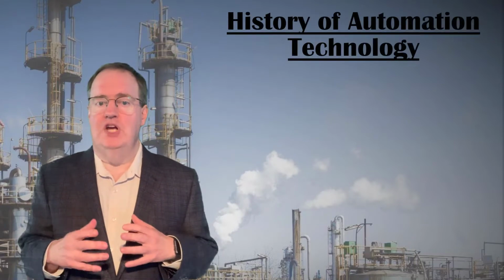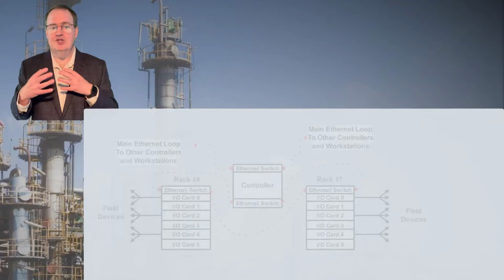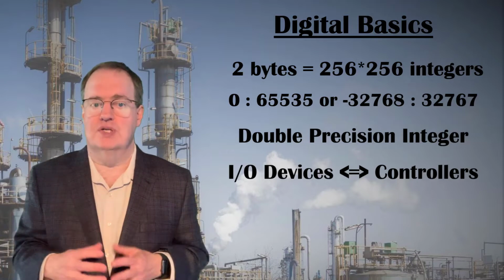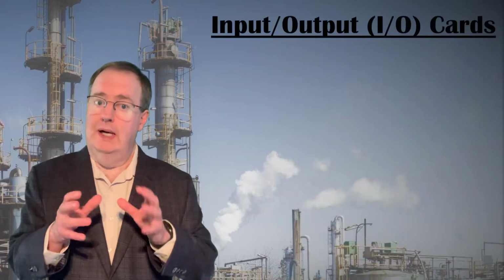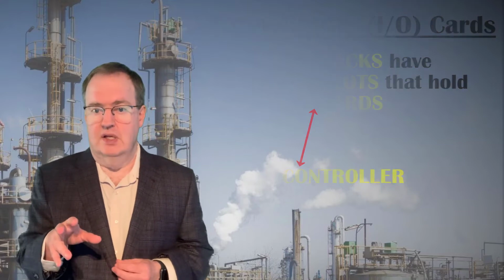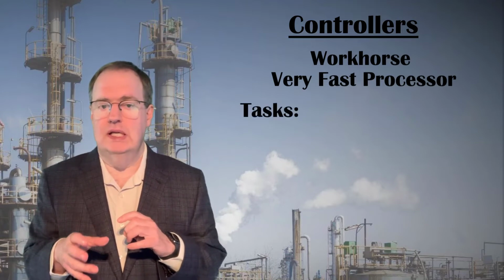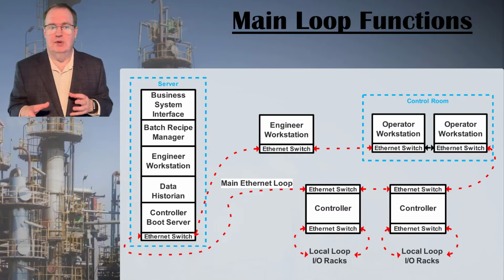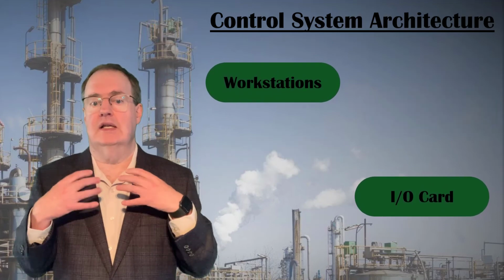Architecture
#15 in the course "Process Control Design and Practice", a series of videos that teach about the design of automated processes.  Visit ChemicalEngineeringPractice.org for more videos (in order), accompanying text, and exercises.

 @Chemical Engineering Practice ​